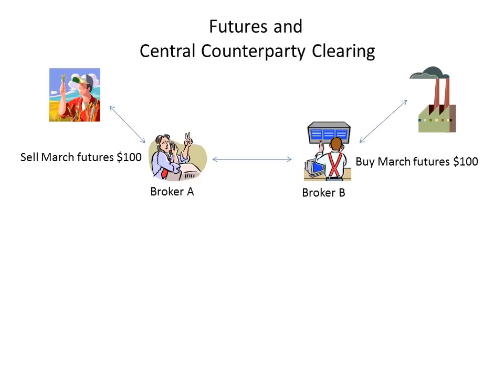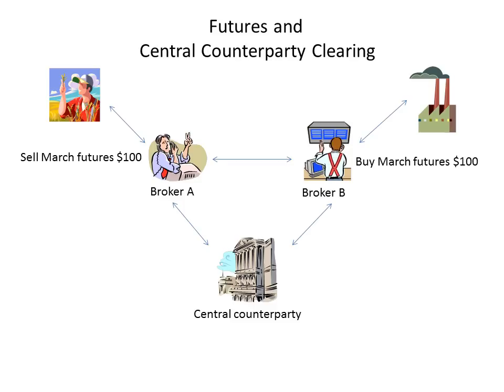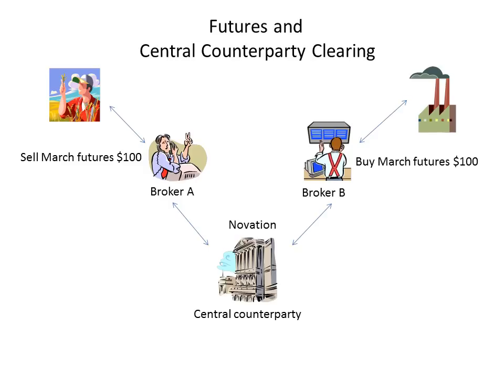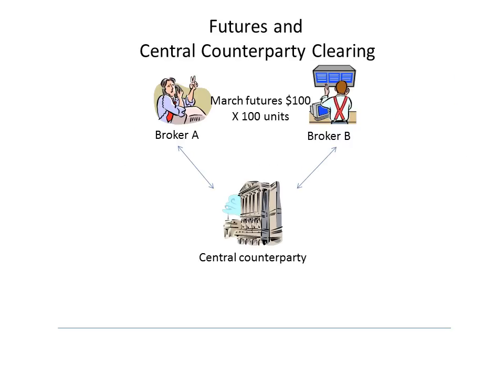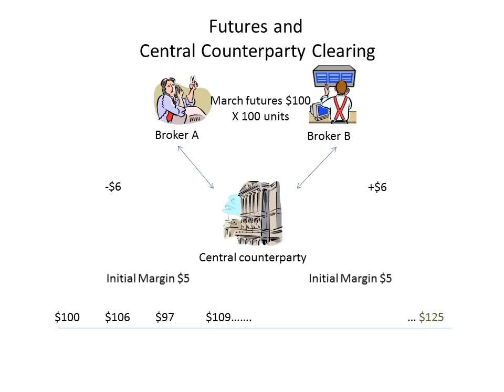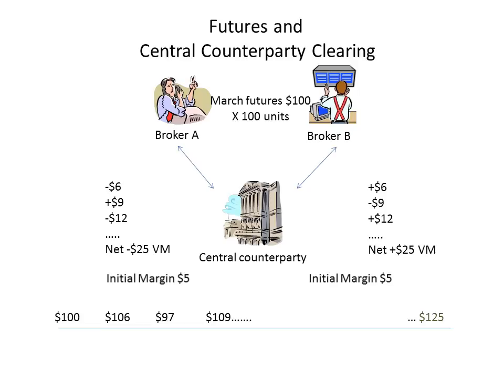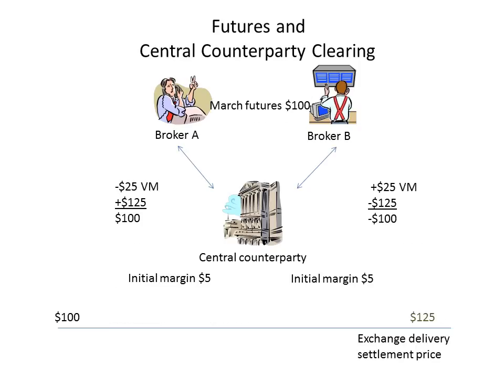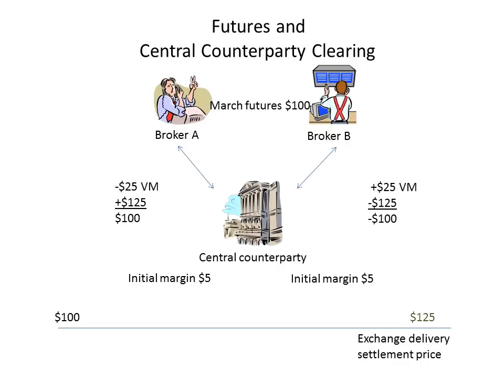Futures and central clearing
Capital Markets & Derivative Training video: Futures and Central Clearing - Introduction